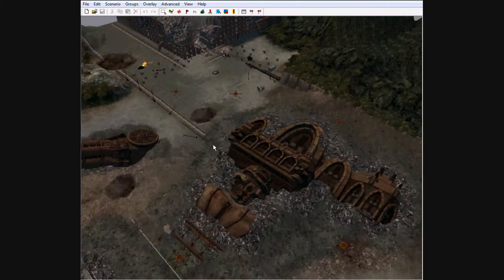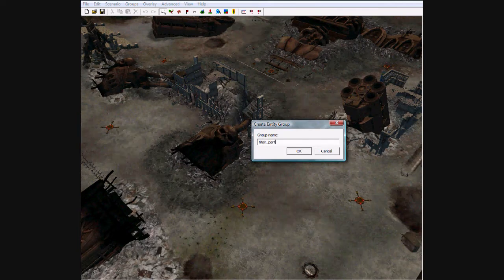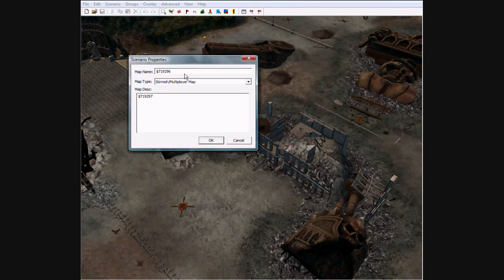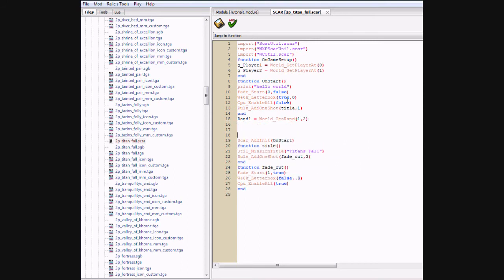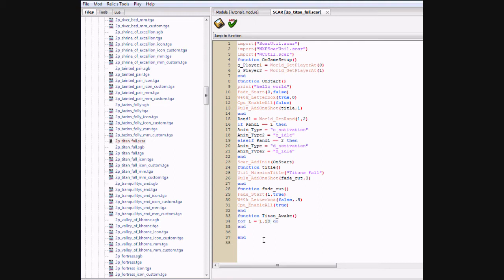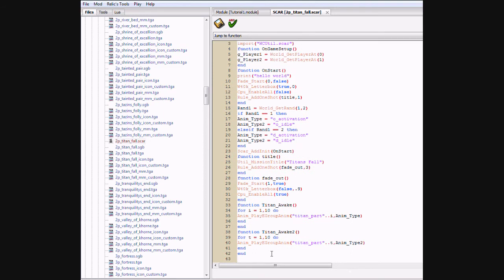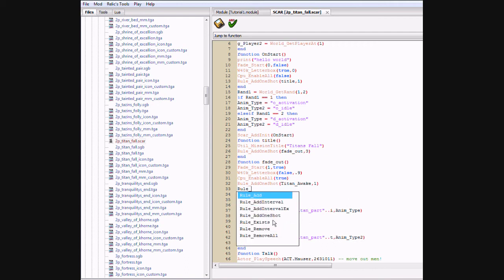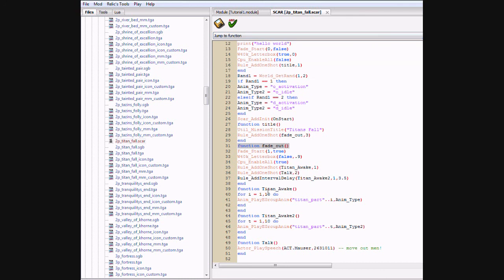Dawn Of War SCAR Tutorial - Activating The Titan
Scar Code:
import("ScarUtil.scar")
import("WXPScarUtil.scar")
import("WCUtil.scar")
function OnGameSetup()
g_Player1 = World_GetPlayerAt(0)
g_Player2 = World_GetPlayerAt(1)
end
function OnStart()
print("hello world")
Fade_Start(0,false)
W40k_Letterbox(true,0)
Cpu_EnableAll(false)
Rule_AddOneShot(title,1)
end
Rand1 = World_GetRand(1,2)
if Rand1 == 1 then
Anim_Type = "o_activation"
Anim_Type2 = "o_idle"
elseif Rand1 == 2 then
Anim_Type = "d_activation"
Anim_Type2 = "d_idle"
end
Scar_AddInit(OnStart)
function title()
Util_MissionTitle("Titans Fall")
Rule_AddOneShot(fade_out,3)
end
function fade_out()
Fade_Start(1,true)
W40k_Letterbox(false,.9)
Cpu_EnableAll(true)
Rule_AddOneShot(Titan_Awake,1)
Rule_AddOneShot(Talk,2)
Rule_AddIntervalDelay(Titan_Awake2,1,4)
end
function Titan_Awake()
for i = 1,10 do
Anim_PlayEGroupAnim("titan_part"..i,Anim_Type)
end
end
function Titan_Awake2()
for t = 1,10 do
Anim_PlayEGroupAnim("titan_part"..t,Anim_Type2)
end
end
function Talk()
Actor_PlaySpeech(ACT.Mauser,2631011)
end